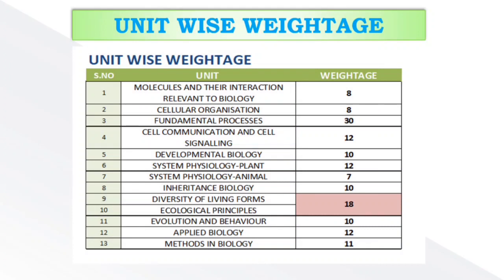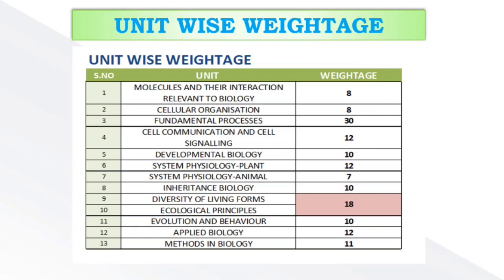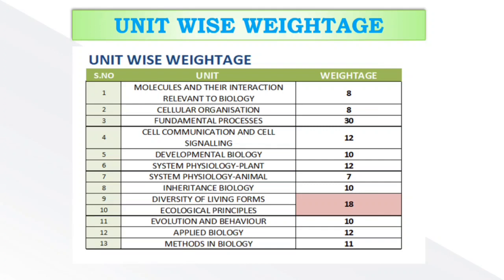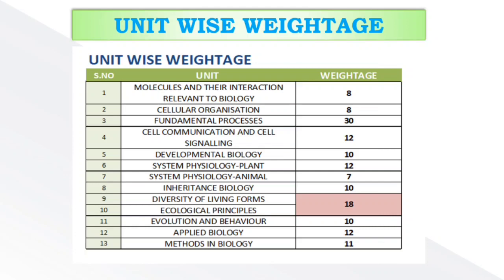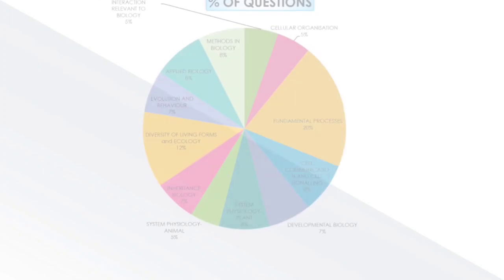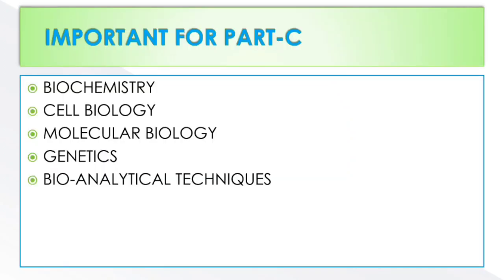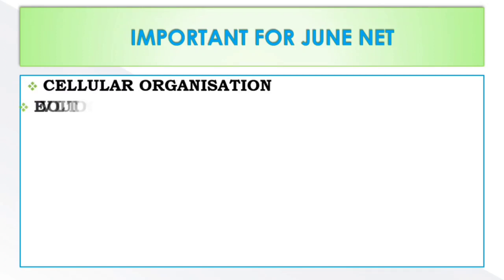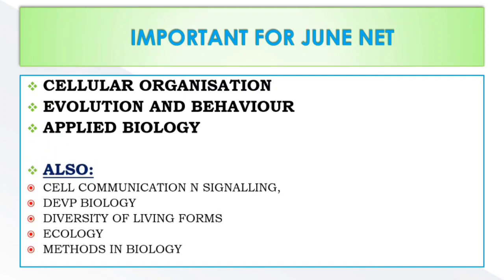Important topics of CSIR-NET (Life sciences) | by Krishna Bobbili | Immortal Knowledge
Important topics of CSIR-NET (Life sciences) by Krishna Bobbili

Important topics of CSIR-NET (Life sciences)|  In this video we have made an attempt to crack the blueprint of CSIR NET paper by keen observation of previous year papers and also their weightage in every paper. This gives you a basic idea about what to prepare for CSIR-NET and the topics you should concentrate more on. As life sciences is a vast field it is nearly impossible to cover all the topics in-depth and due to the dynamic nature of CSIR-NET paper, no one can say exactly which topics to prepare and which topics to leave, we strongly insist that you prepare according to your strong n weak areas. All the best 👍🏻